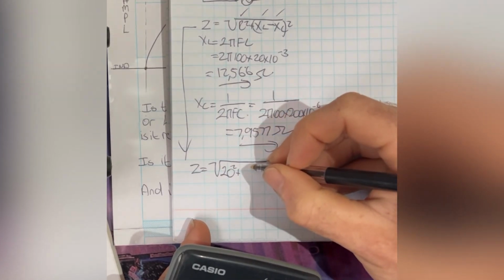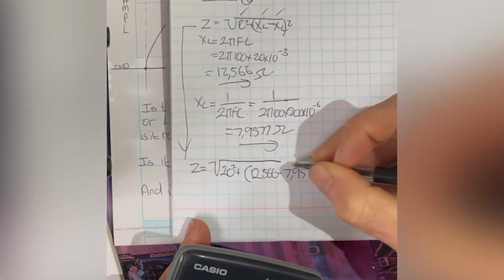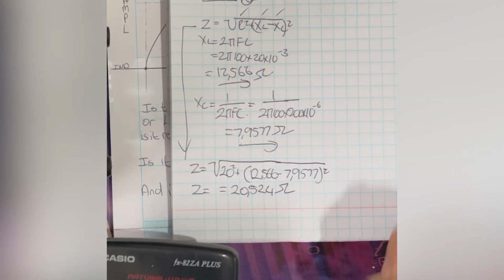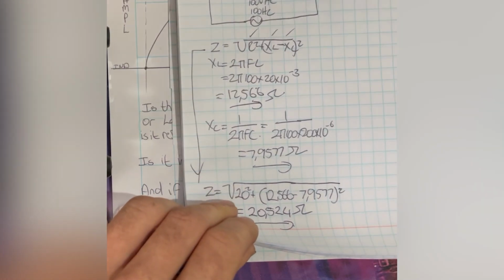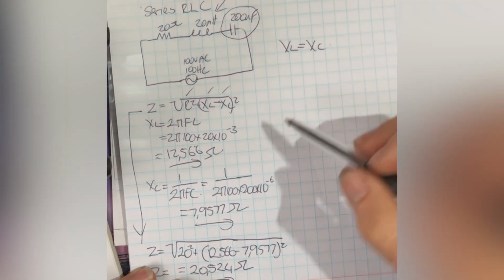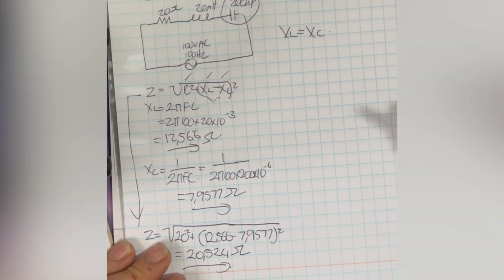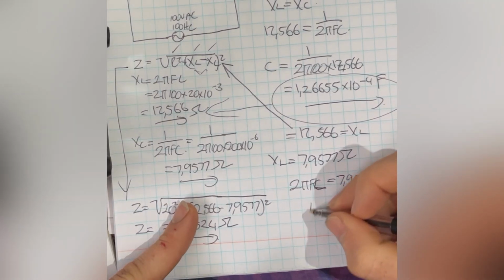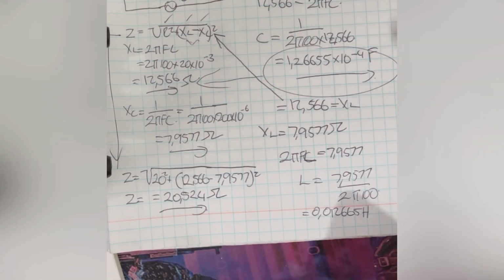1.7.1 Series RLC circuit example explained , resonance calculation with variable L and C (Part B)